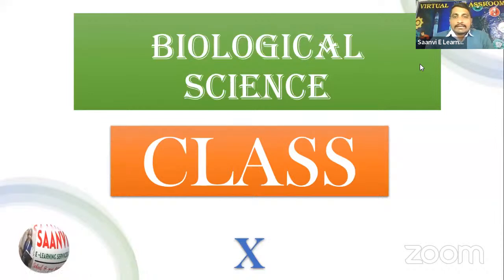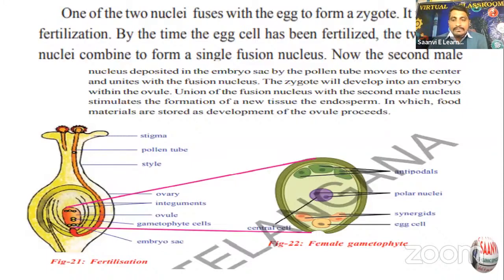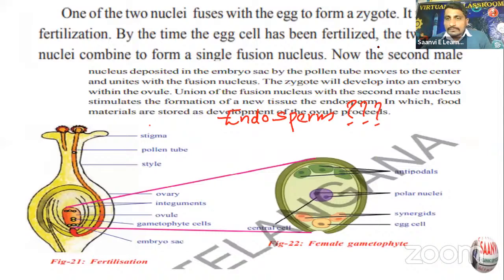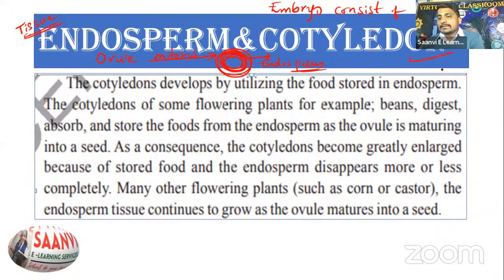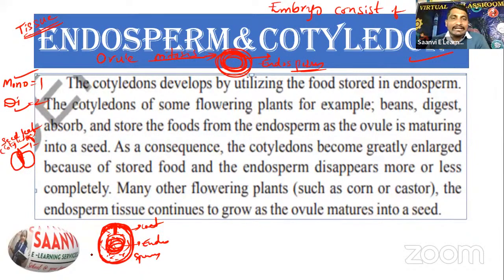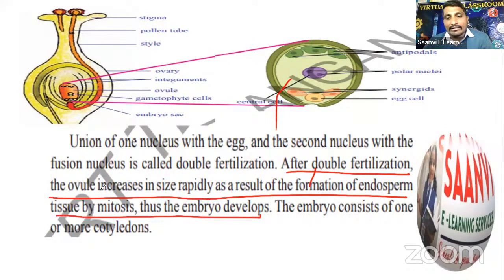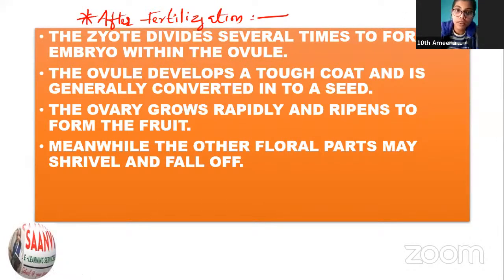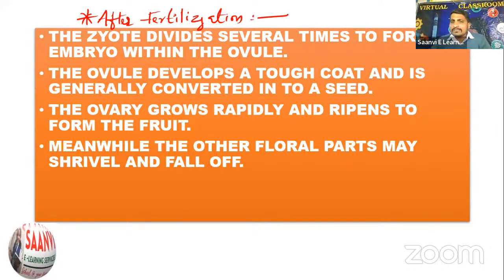class X Biology chapter - 6 Reproduction